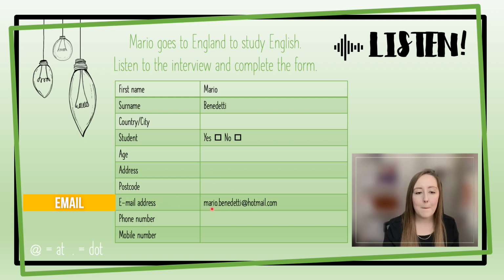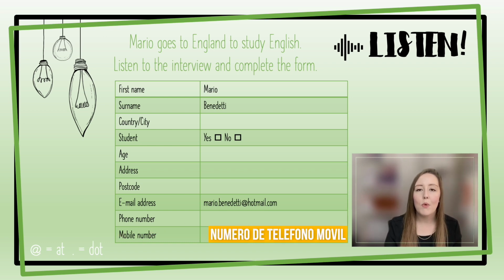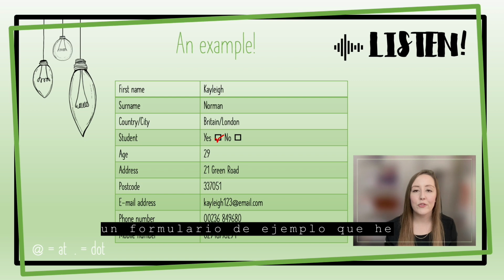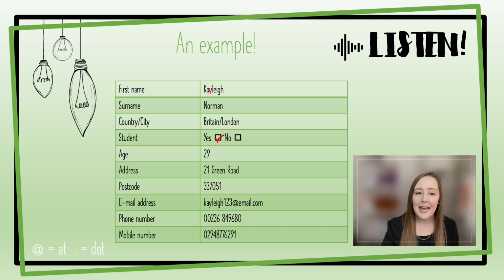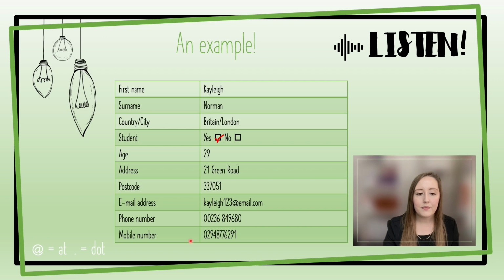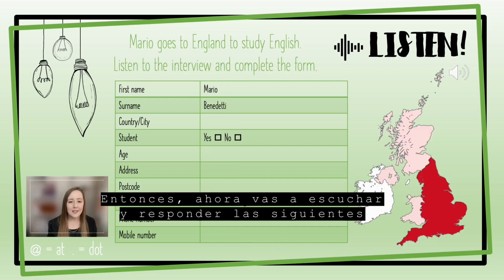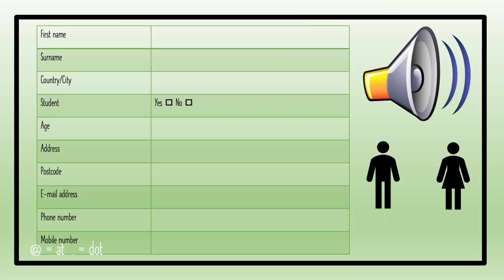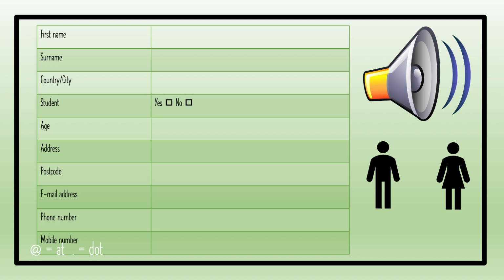Personal Information in English | Free English Course for Beginners Lesson 10 | Curso de Ingles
In today's lesson, improve your listening skills by completing an activity all about personal information. I hope it helps - K